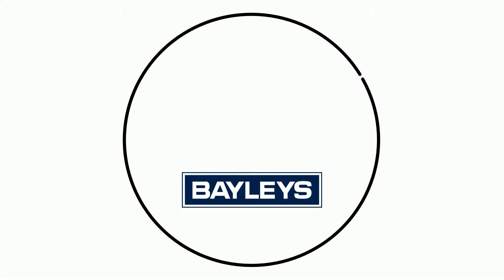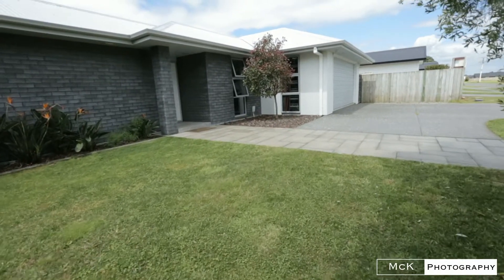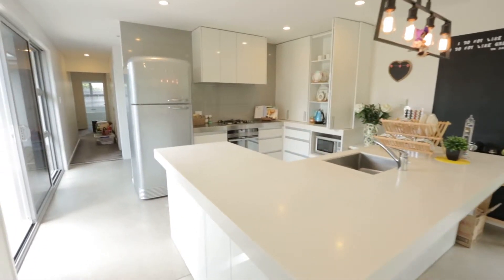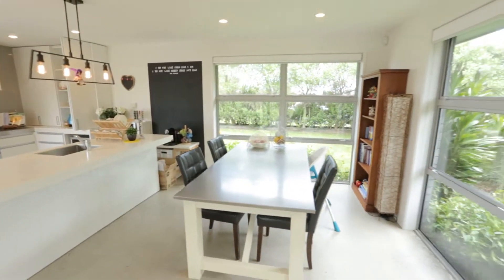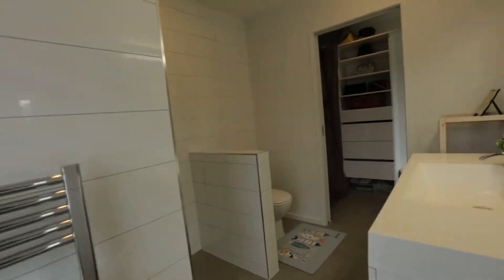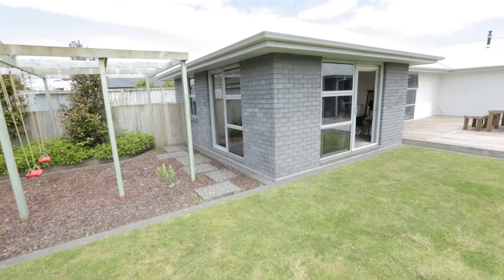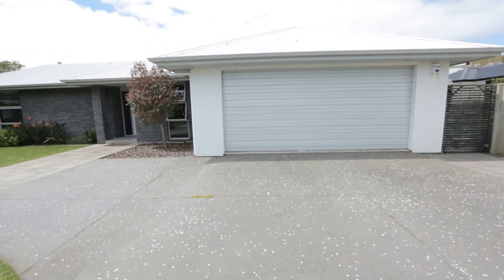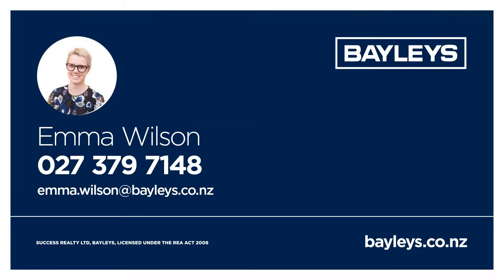84 Wills Road, Bell Block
From the moment you step inside you'll notice the difference here. The living space has been designed with relaxed entertaining in mind, with the kitchen and lounge opening out for seamless indoor outdoor flow. The bedrooms and master suite lie in their own wing, with the master opening to its own courtyard. The clever design of this home captures sun from all aspects, while creating private, outdoor living opening out onto the large, fenced back yard.